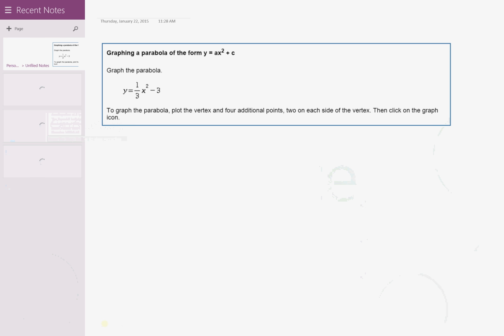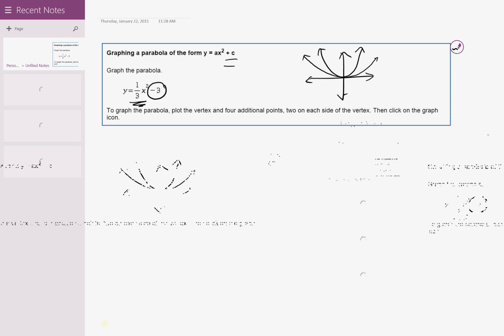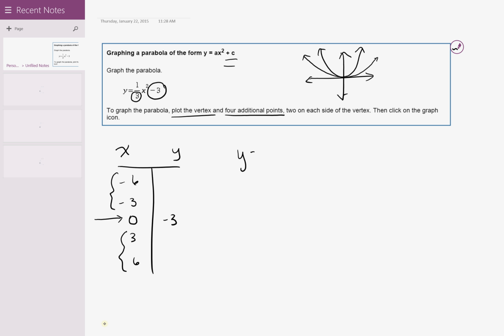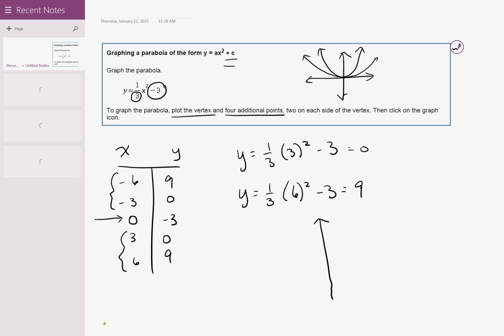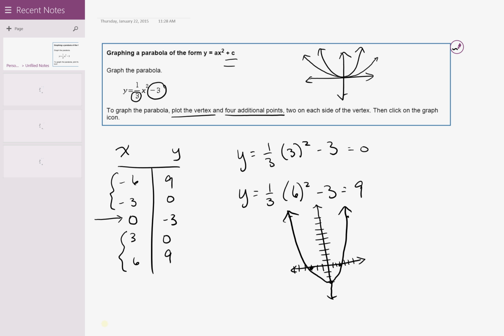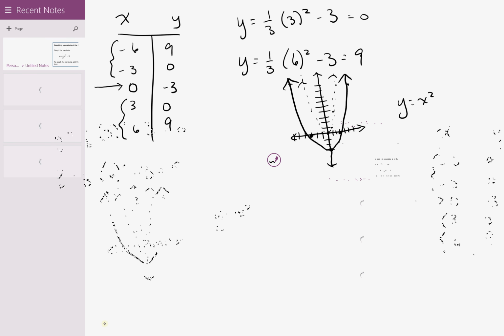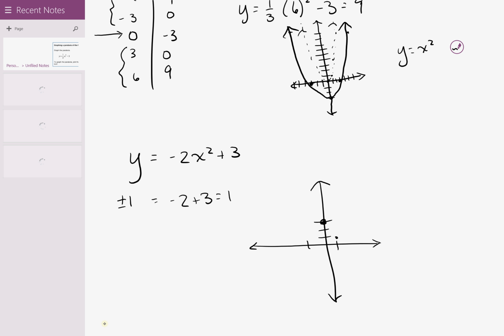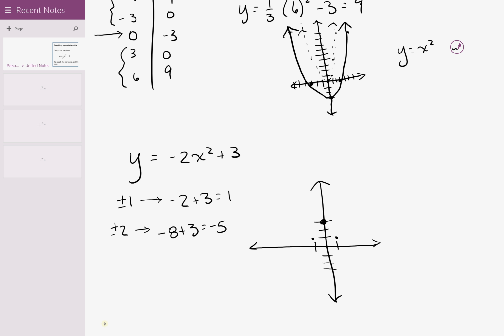11 11 Graphing a parabola of the form y = ax^2 + c